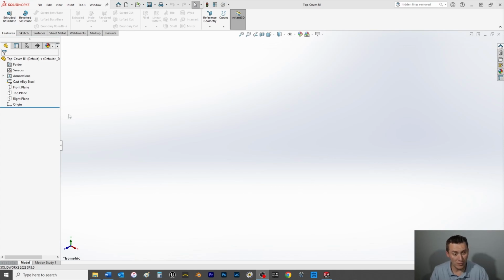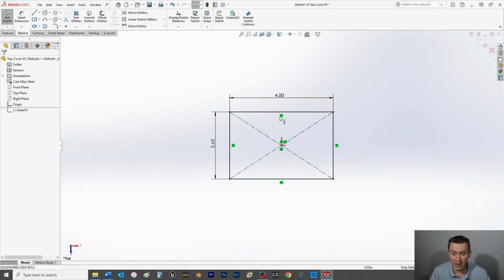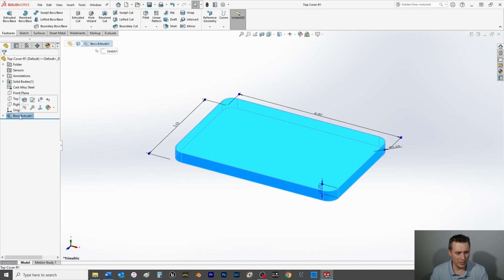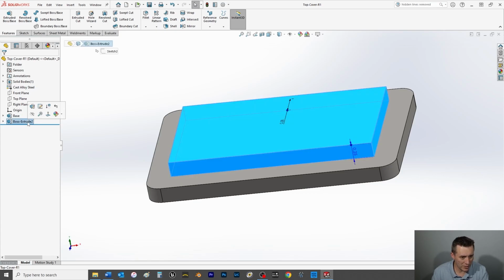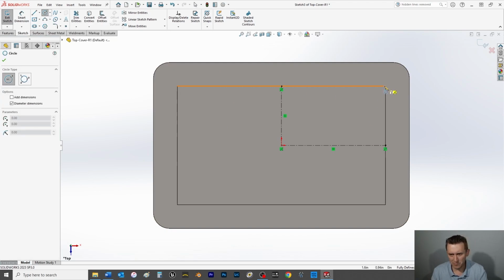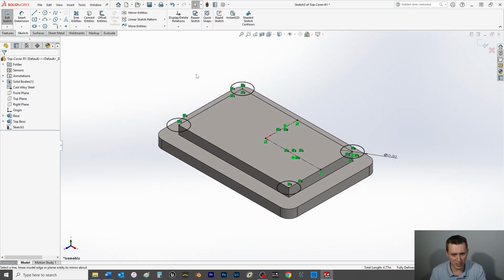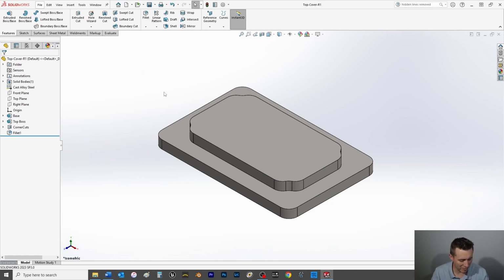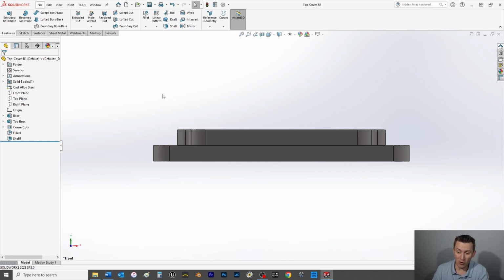Chapter 2 (Part Modeling): The Top Cover-Part-1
In this video we will move on to modeling the next part in chapter 2, which is The Top Cover. In this video I will start on page 134 section 4.1 and go through page 144 section 4.15.